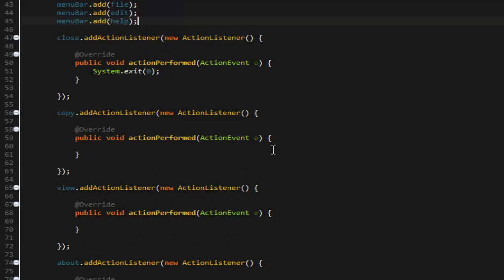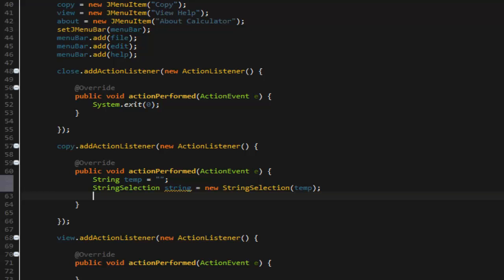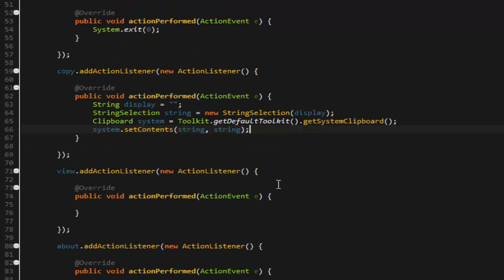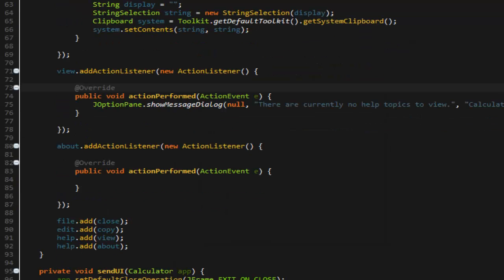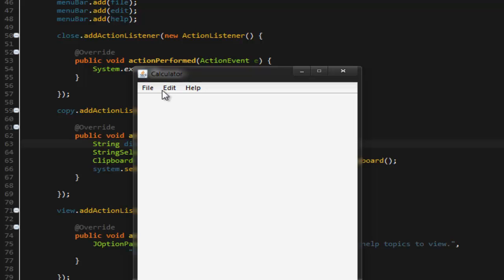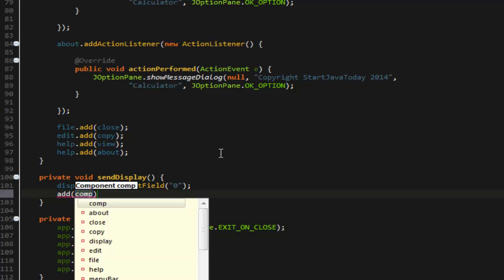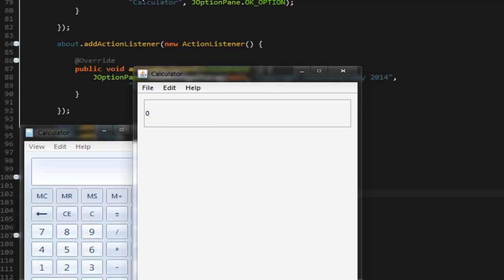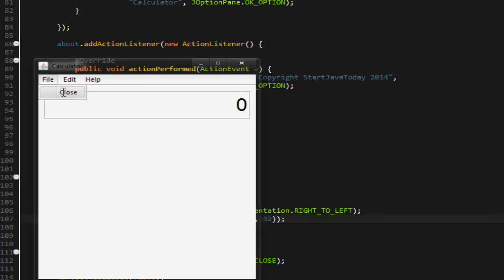[Java Development] Creating a Calculator #3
The third video to the series on how to create a calculator in Java. Enjoy!